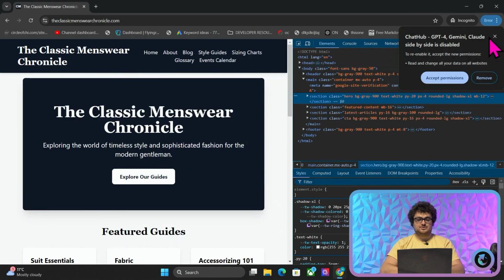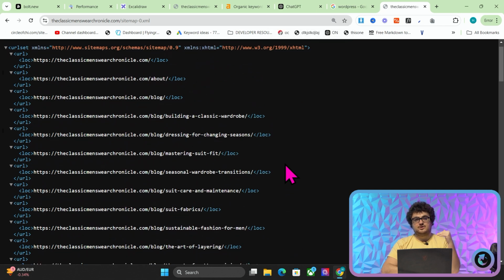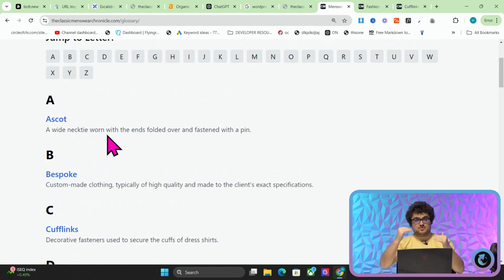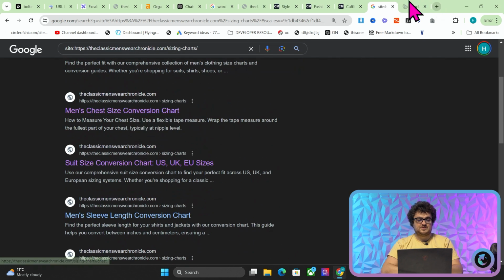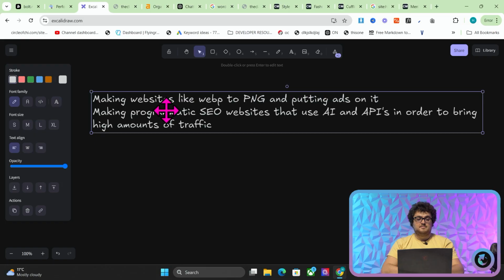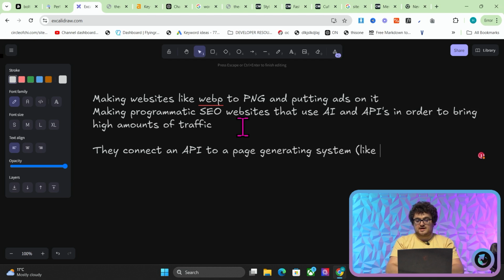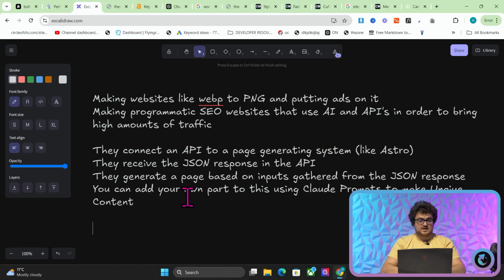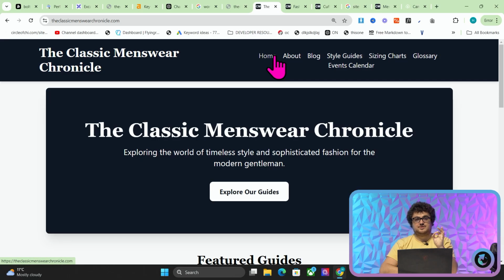I Ranked in 24 Hours On a Fresh Domain Using AI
I’m going to show you how I used bolt new (bolt AI) to generate a website and rank it on Google in less than 24 hours

This insane AI case study shows the real potential of such an amazing AI Dev tool like bolt.new

As you can see in my example site theclassicmenswearchronicle.com - you can set up a website in under a few hours and have it ranking on Google in under 12 hours with 0 coding experience and without Wordpress or any other cms

We’re powered by Astro which uses templates and markdown to generate a lot of pages which seem to be ranking on Google extremely quickly and efficiently

Hamish.